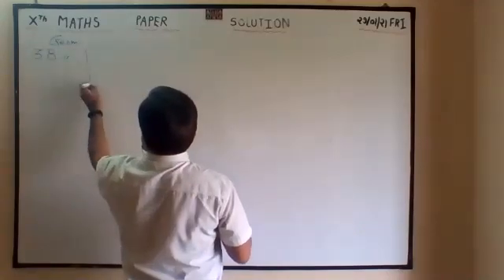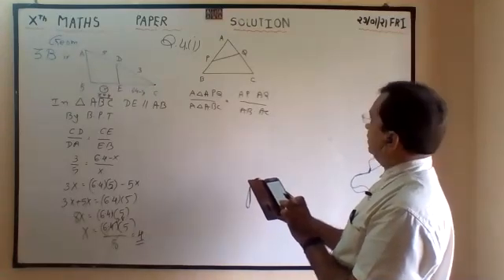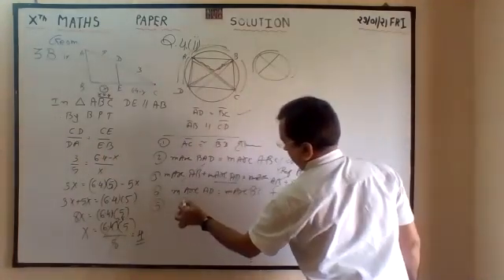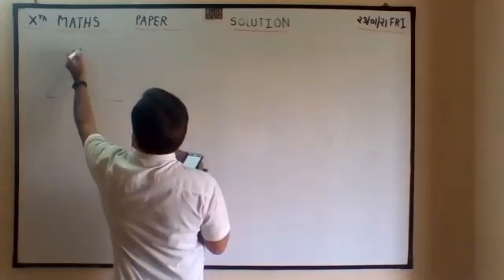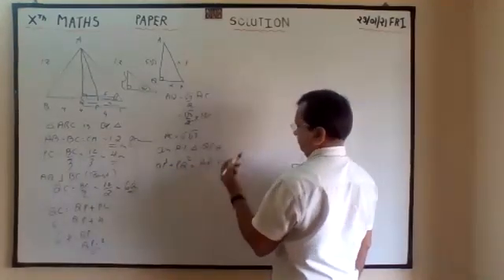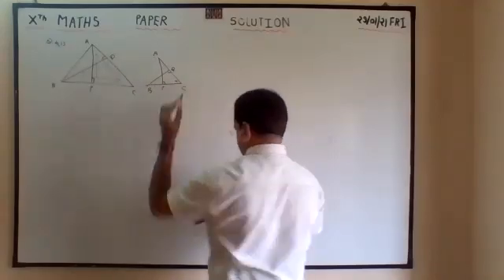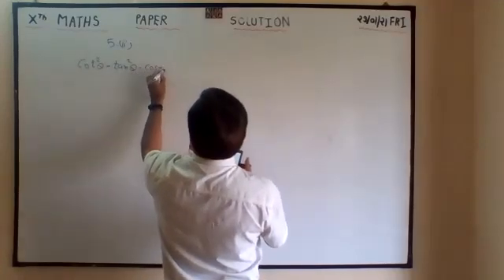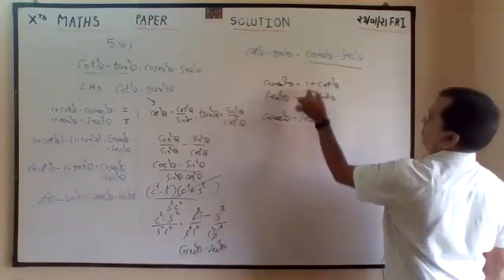X geometry solution